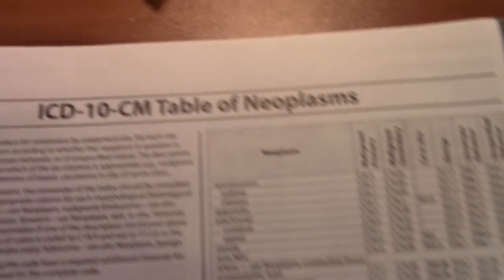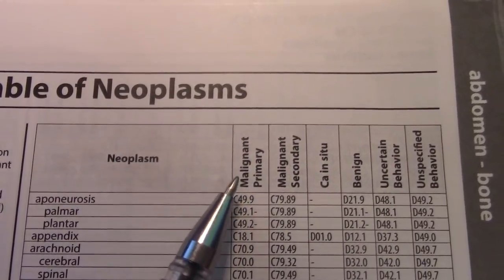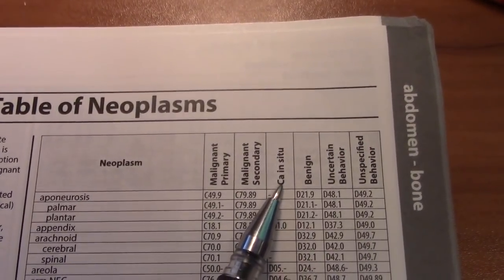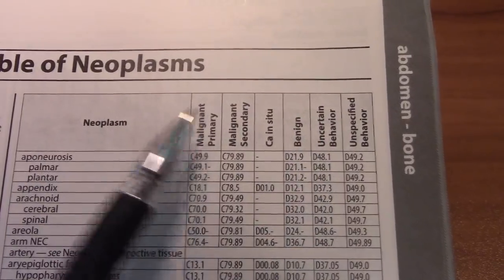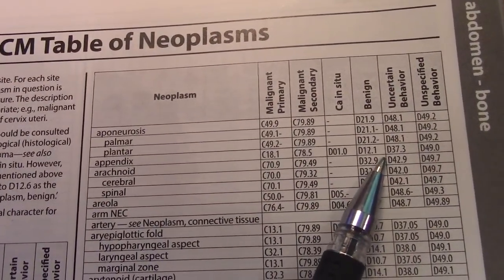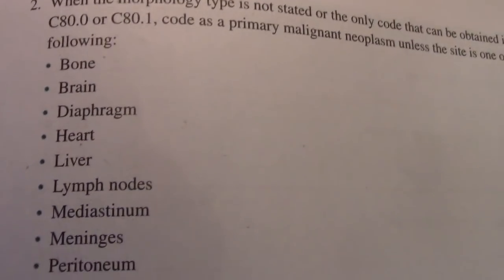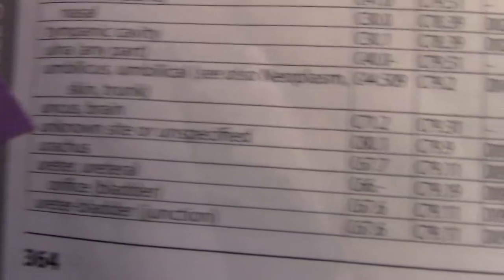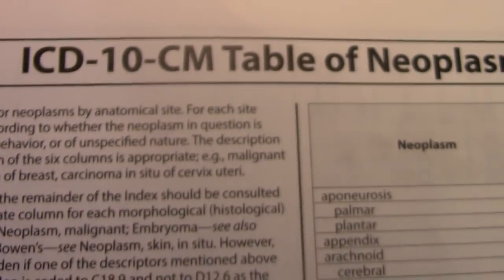Vlogmas 2018: Neoplasm Table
In this video I introduce you to the Neoplasm Table.  Please understand there are additional rules that apply to the neoplasm coding, but I wanted to introduce you to the Neoplasm Table today.